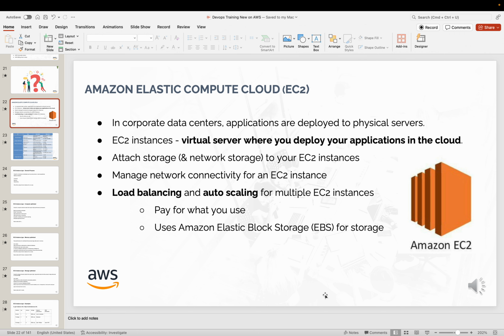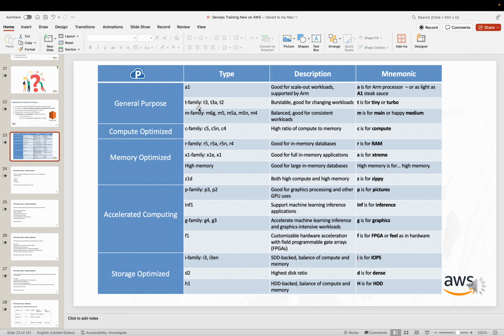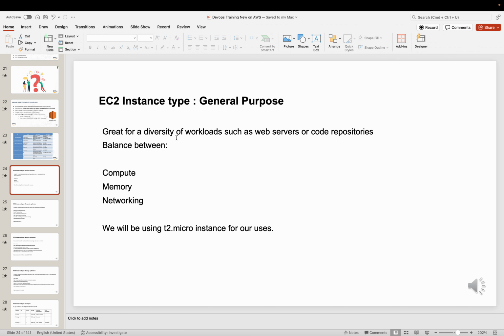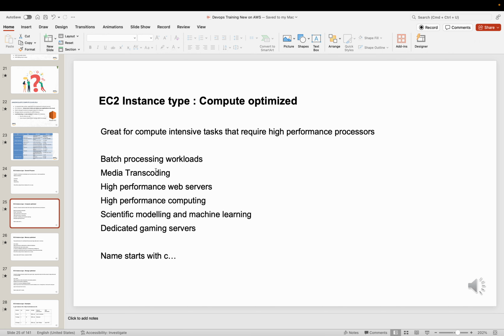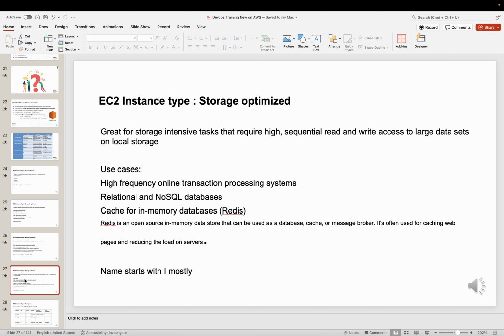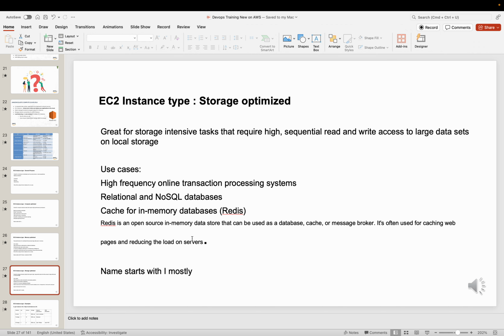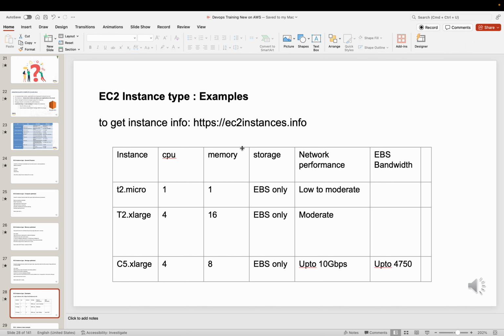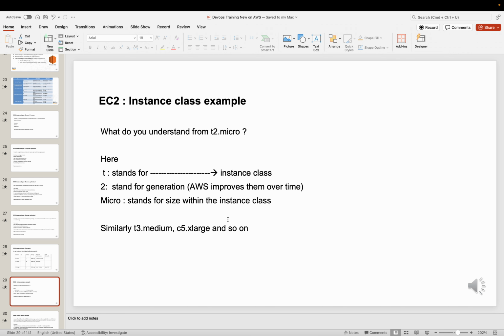Day-5 | AWS EC2 Instance in details | Types of EC2 | Step by Step AWS Tutorial for DevOps journey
In this video, I have covered introduction to AWS and traditional deployment model. Watch out the content to get started with AWS learning